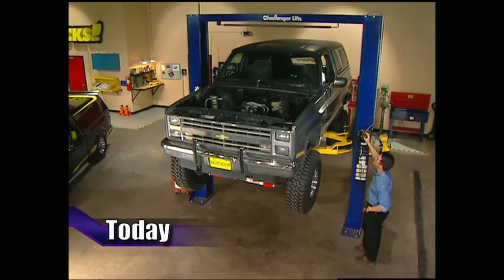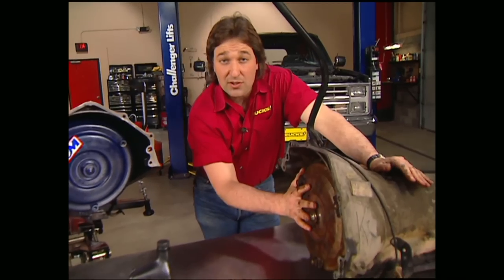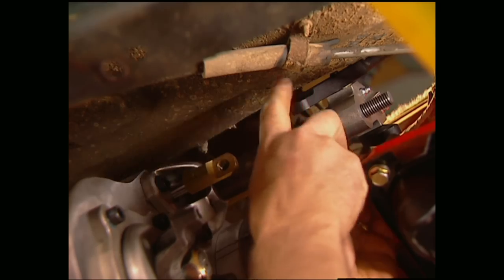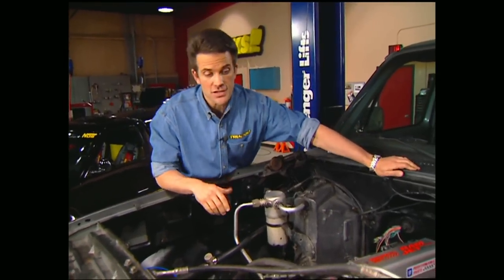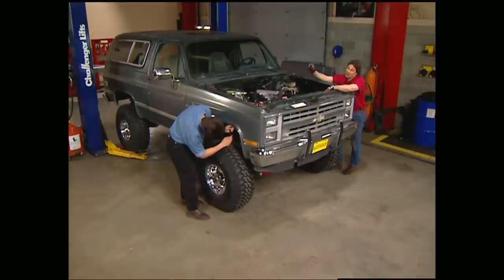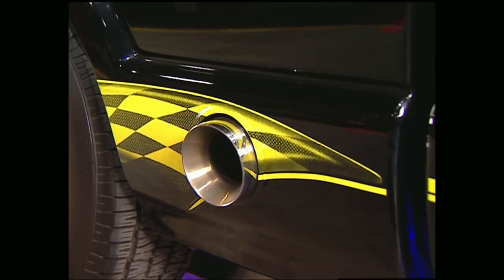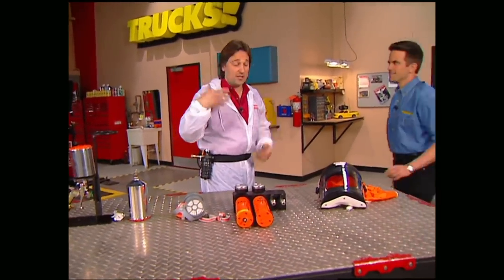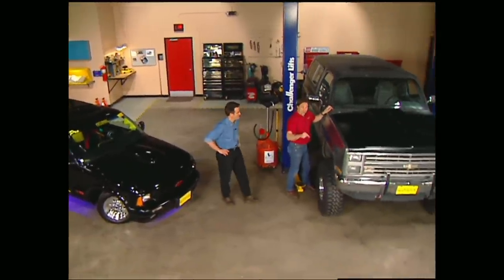Dropping A Modified Bulletproof Drivetrain In The K5 Blazer - Trucks! S3, E14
Project Big Blaze is getting closer to completion. Today, the guys install a bulletproof drivetrain and driveshaft into the '88 K5 Blazer. Then, they drop the hammer in a '94 S10. Plus, all the tools you'll need to lay down a signature paint job.